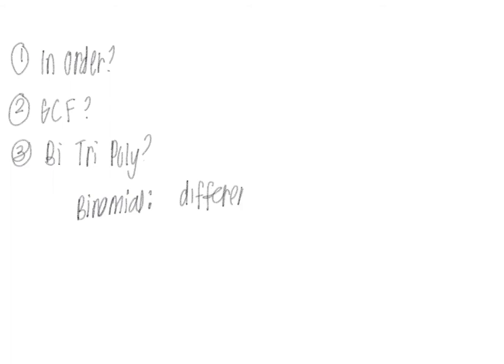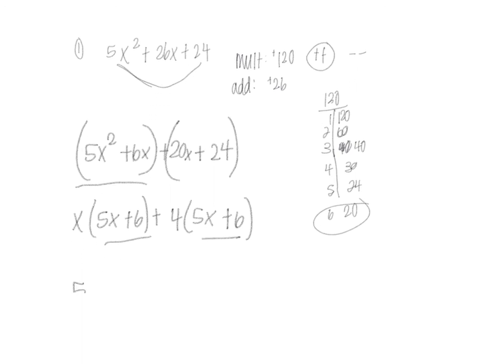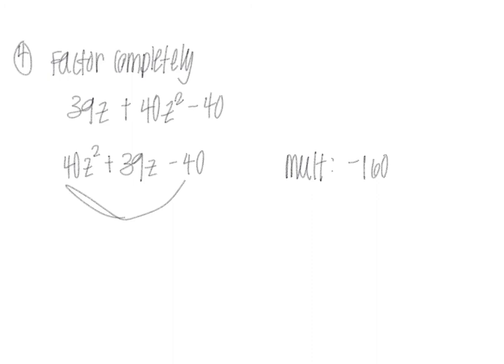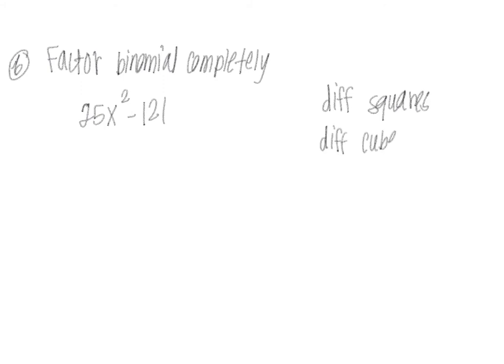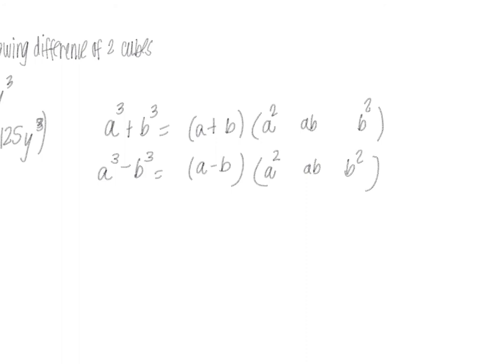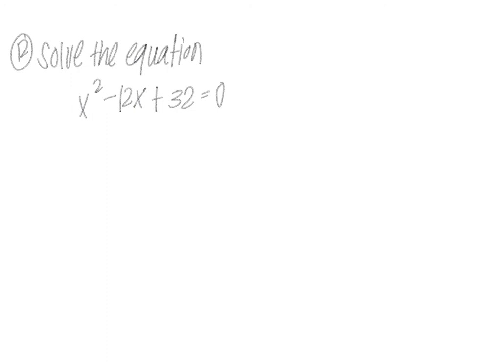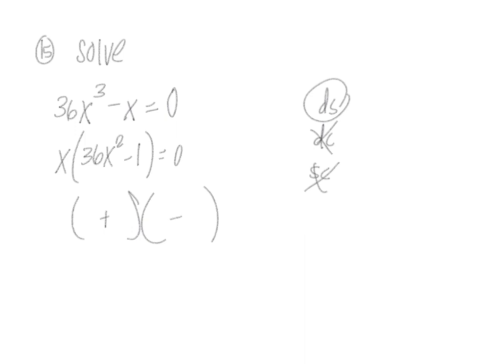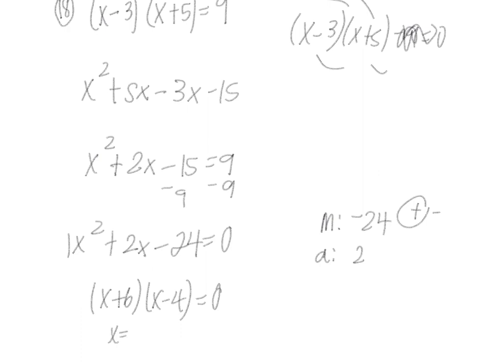4a Review with student